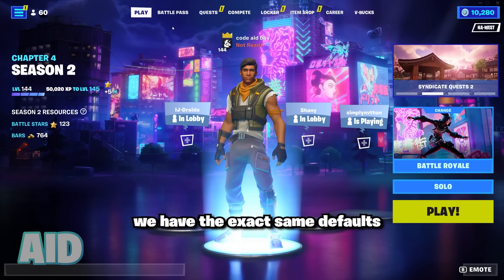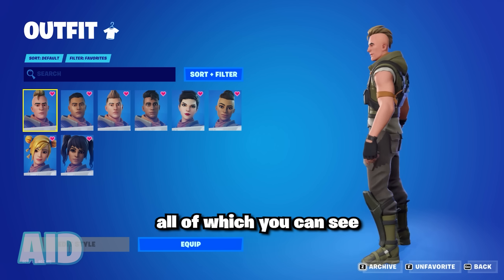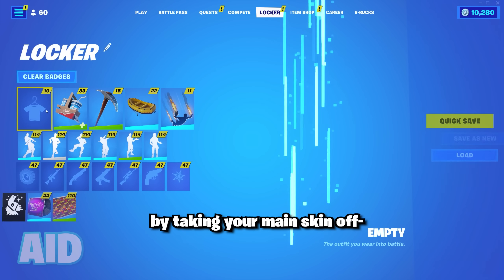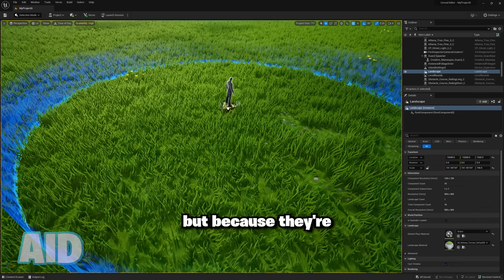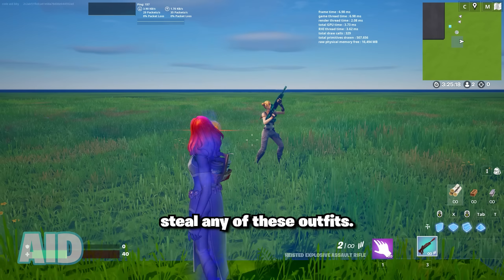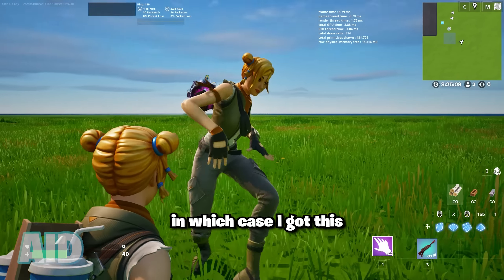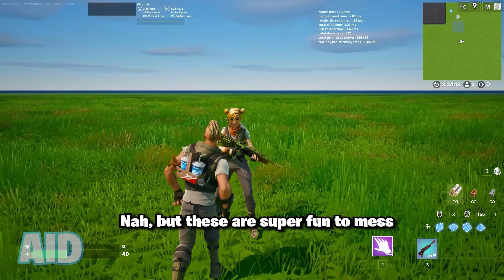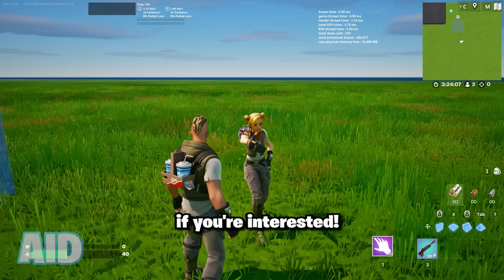how to unlock unreleased defaults FREE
how to unlock unreleased defaults for FREE

Fortnite Chapter 4 Season 2 has finally arrived, and with it we are receiving the first iteration of Creative 2.0. This allows players to do crazy things- including bring back the old, OG Chapter 1 Season 3 map! In addition, Fortnite also accidentally made it so there is a way players can get all OG Fortnite weapons. 🤣😱😎

inspired by: SinX6